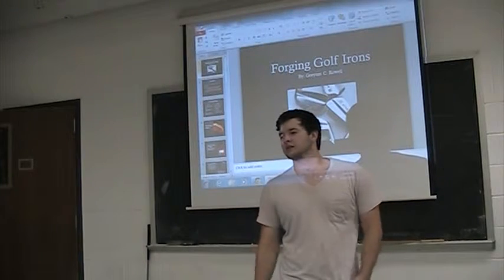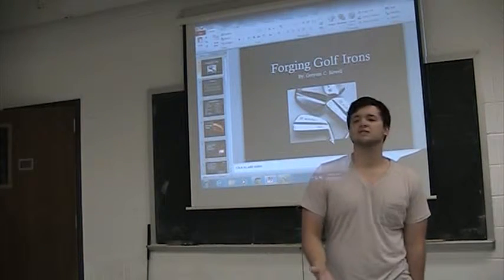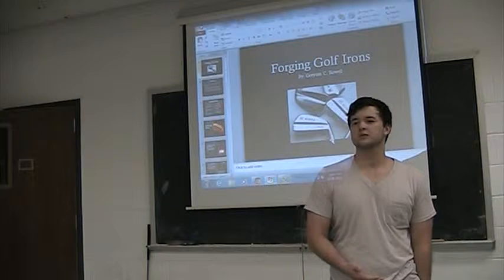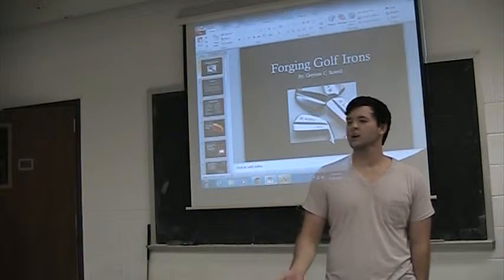ME 4611 - TT - Brian Broussard